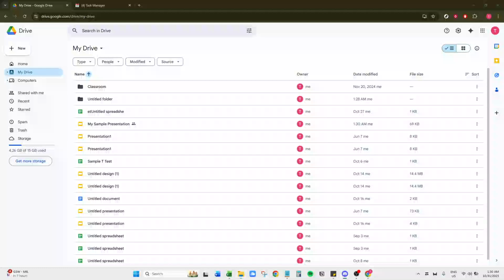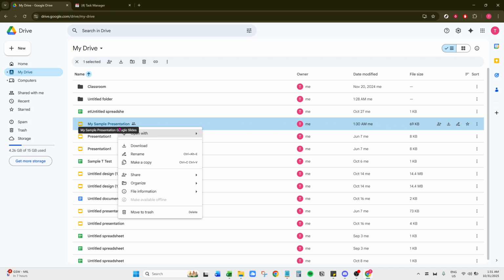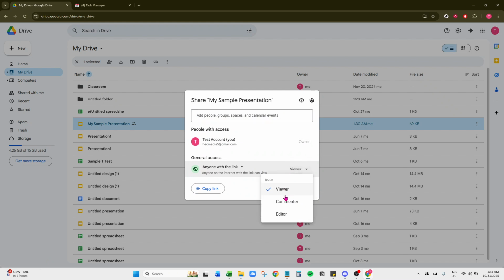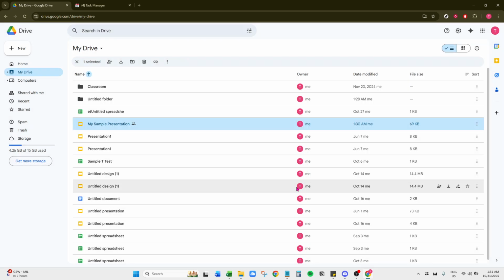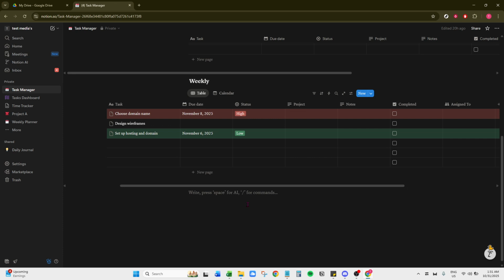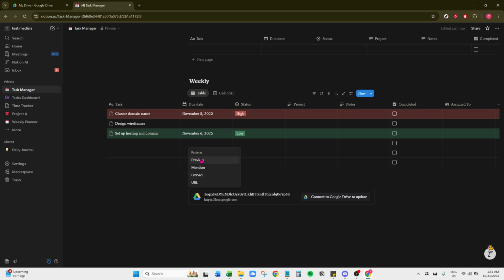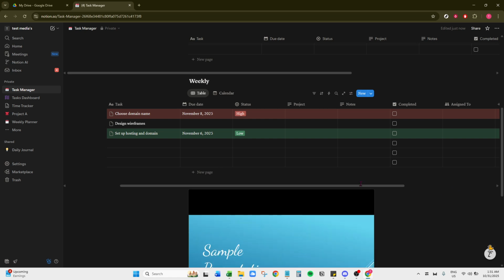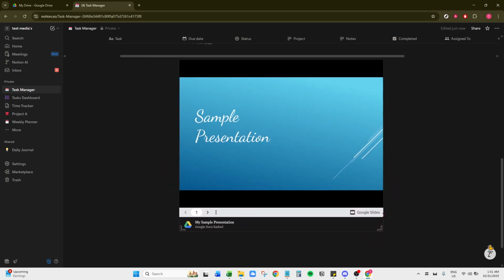How To Integrate Notion With Google Drive [2026 Guide]